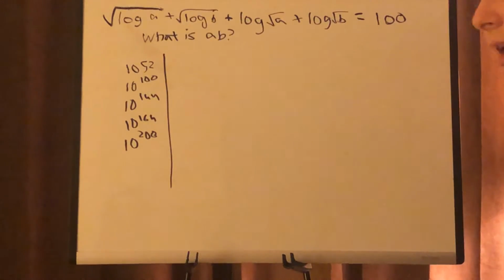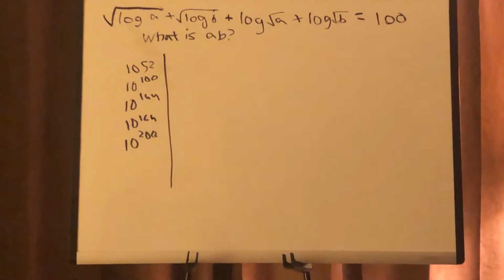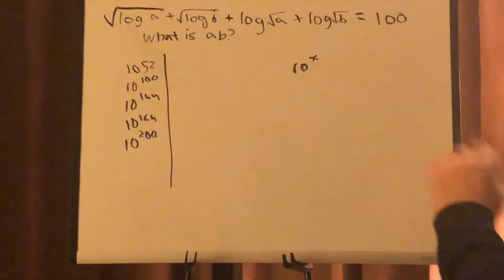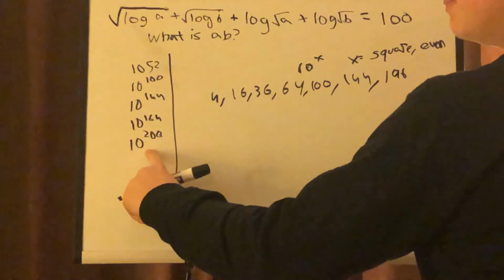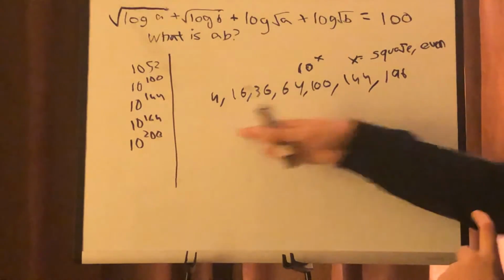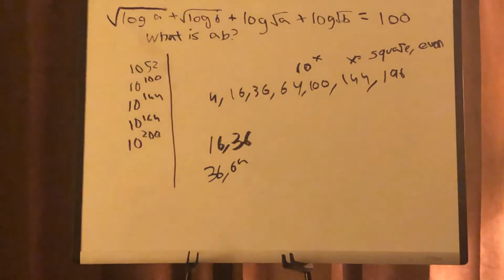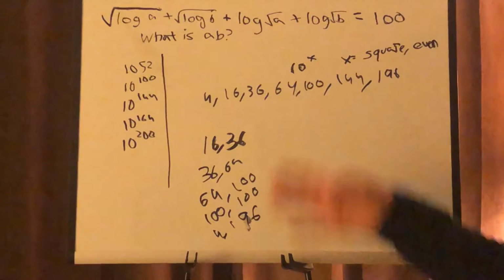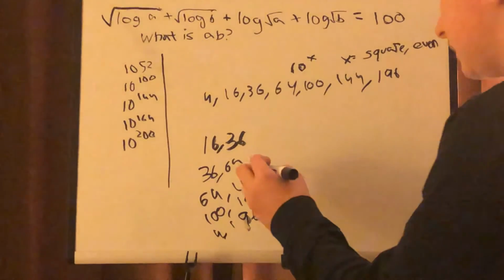Sunday AMC Banger! 2019 AMC 12A #15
More AMC coming on Tuesday and Wednesday!  Smash the bell so you don't miss it!

This problem is not made by me.  I am making no profit from this video.  This problem is made by the Mathematical Association of America.